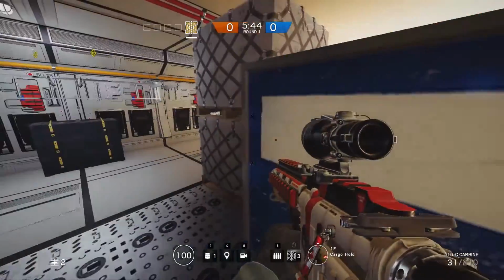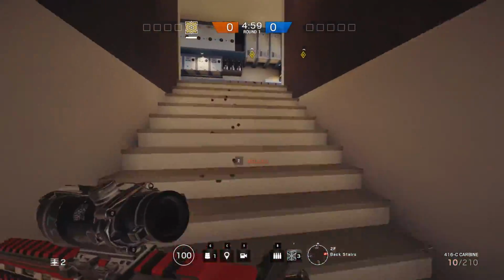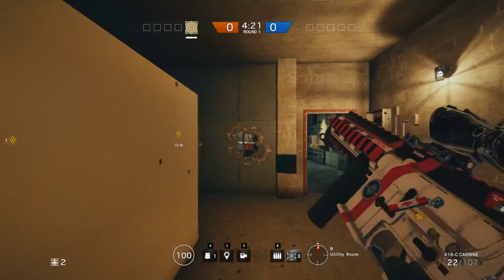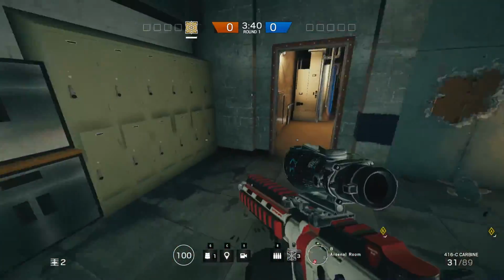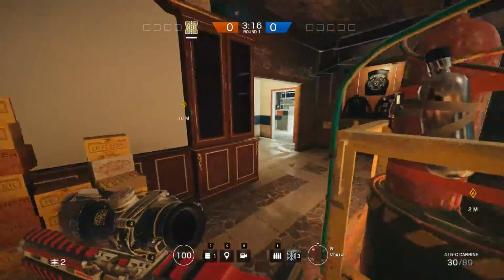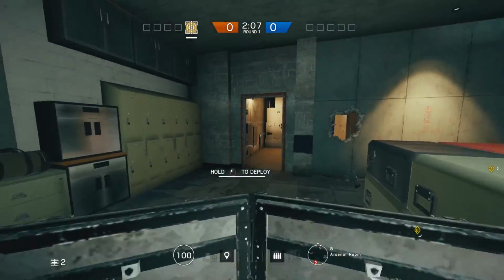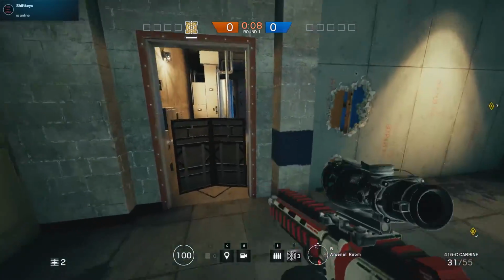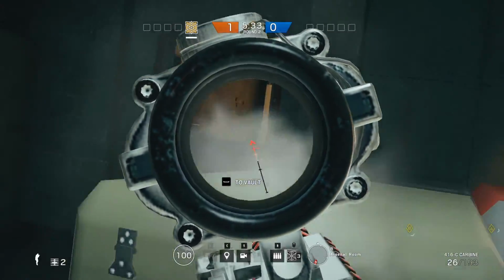Rainbow Six: Siege - Advanced Tips: Pixel Peeking and Head Glitching